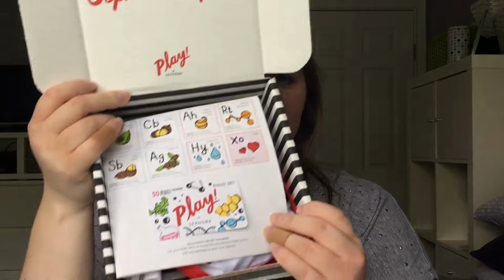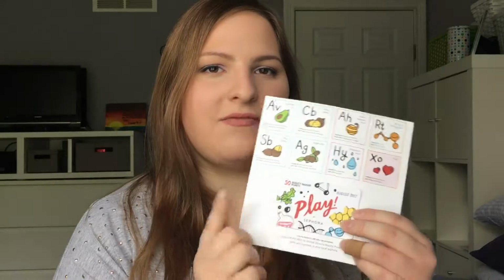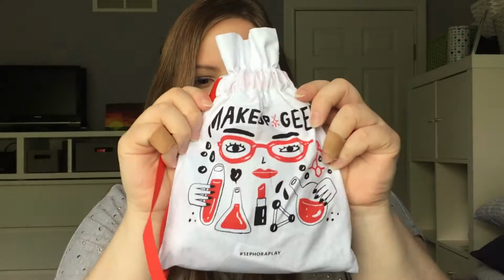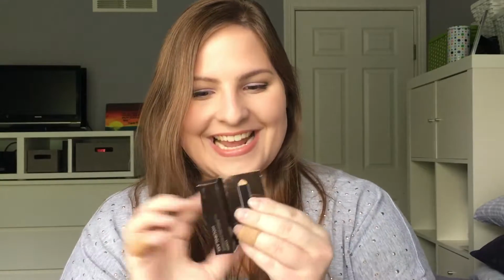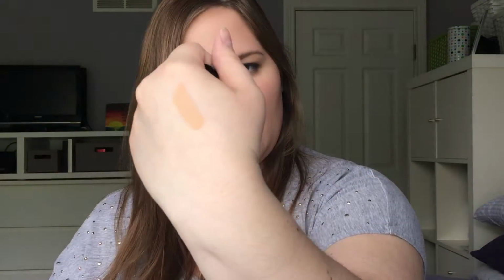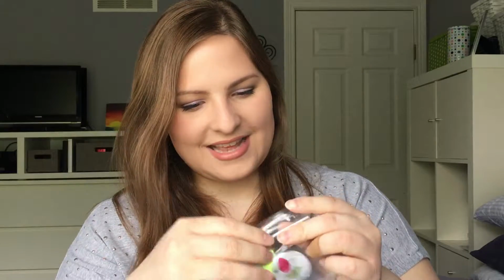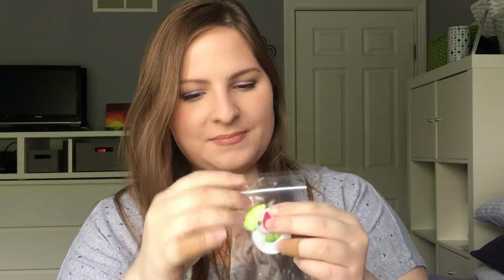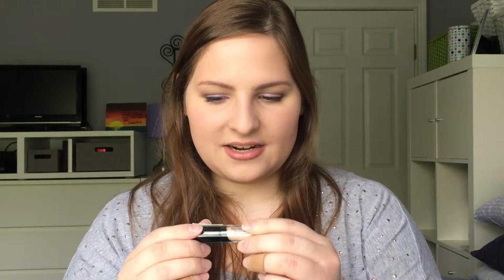Play! by Sephora Unboxing AUGUST 2017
What exciting products are in this month's Play! by Sephora bag? SPOILER: There's some good ones :) Watch to see what's inside!

PRODUCTS MENTIONED
Hourglass Vanish Seamless Finish Foundation Stick in Shell
Dolce & Gabbana Light Blue
Beauty Blender Micro Mini
Original Beauty Blender
Lancer The Method: Polish
Kat Von D Lock-It Concealer Creme
Alterna Caviar Mutiplying Volumizing Mist

I use this website to receive free boxes full of beauty products and enjoy reviewing them in my videos. If you would like to join Influenster, you can click the link above to give me Impact Score points, which affects the kind of products I receive for review.

I LOVE using Ebates to save money on all of my online shopping! You receive a percentage of cash back from select stores on their website. It's not a scam, I promise! If I refer 2 people who have signed up on Ebates, I get $50 and the other 2 people each get $10!

A flash-sale website to get exclusive deals on lots of brands such as The Balm, Stila, and more! I earn a $20 credit when a person from my referral makes their first purchase.

I use MagicLinks to earn a small percentage of commission off of links to products. I will receive 40% more earnings for each person who signs up.